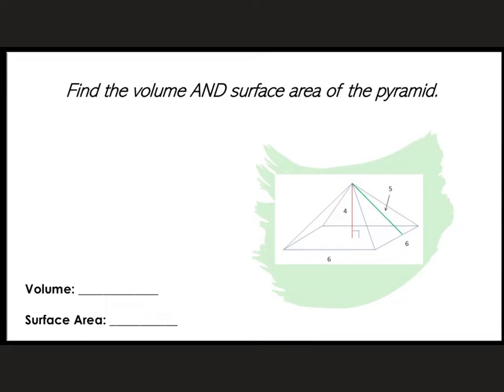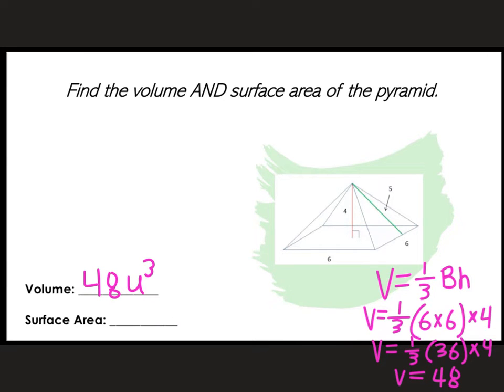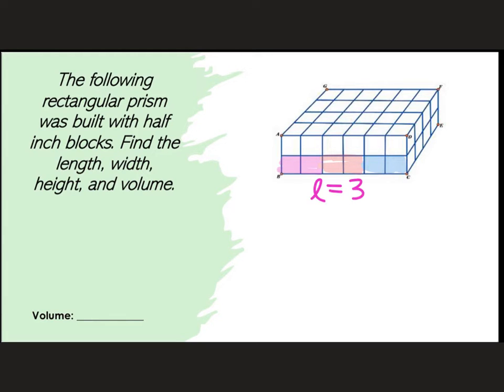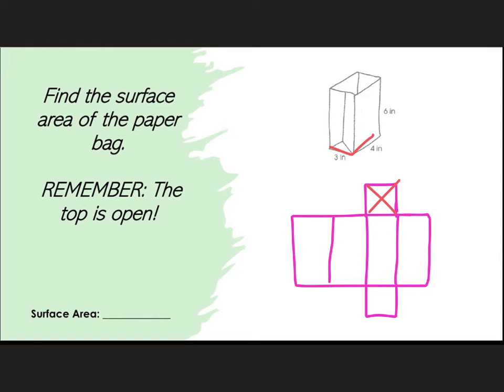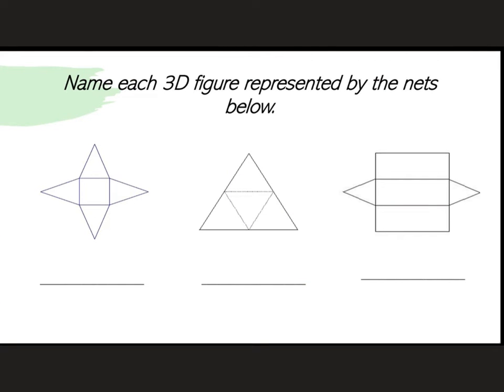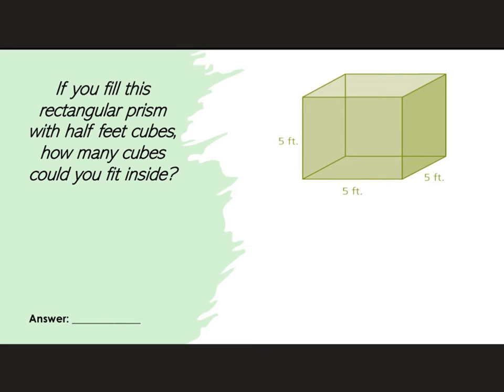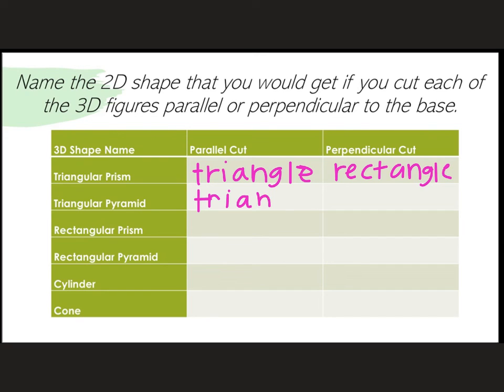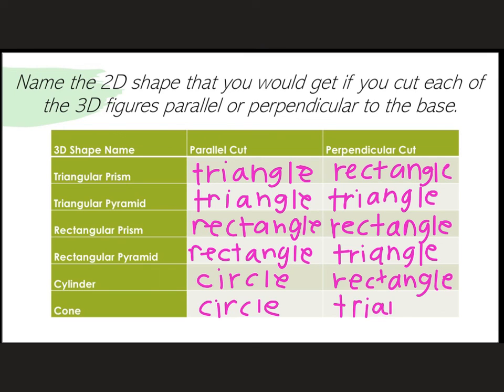6A Unit 6 3D Geometry Study Guide part 2